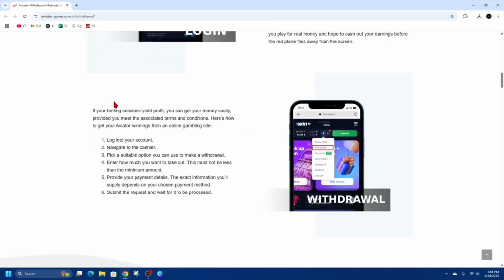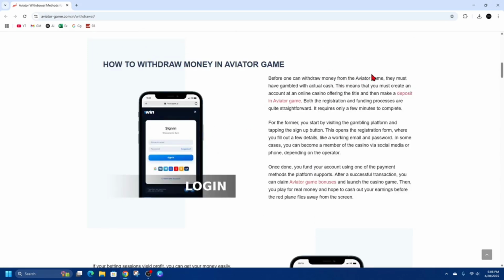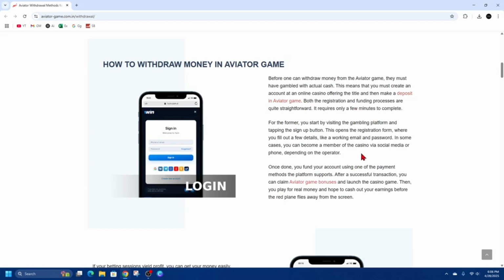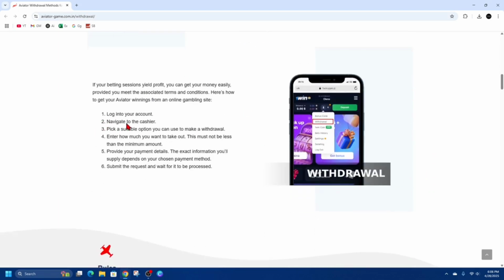How To Withdraw Money From Aviator App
In this video, we’ll show you how to withdraw money from the Aviator app quickly and securely. Whether you’re cashing out your winnings or transferring funds to your bank account, we’ll walk you through the simple steps to complete your withdrawal. Follow along to get your money safely and without any hassle.